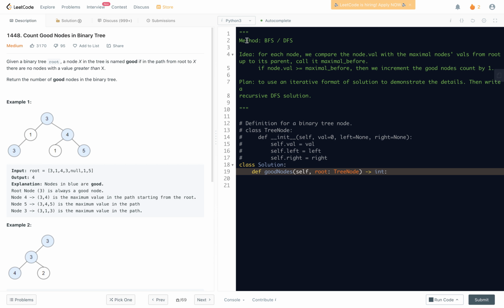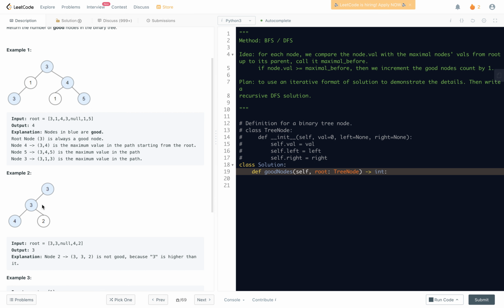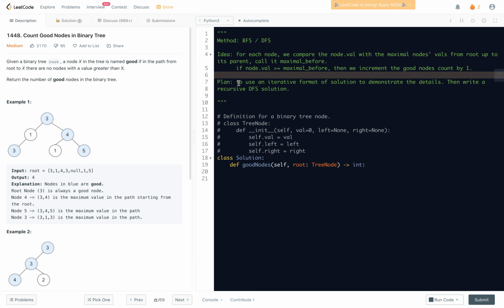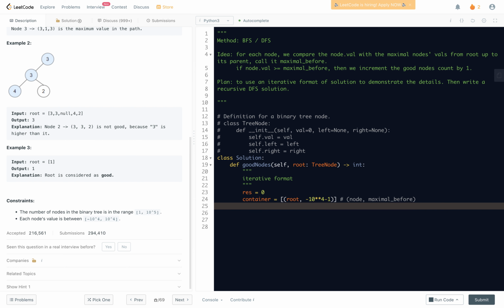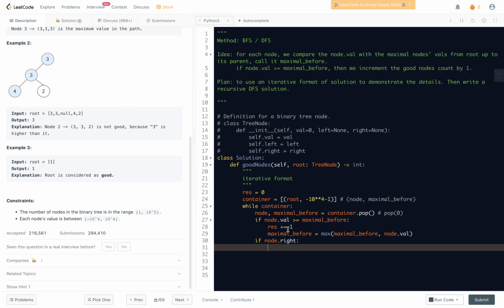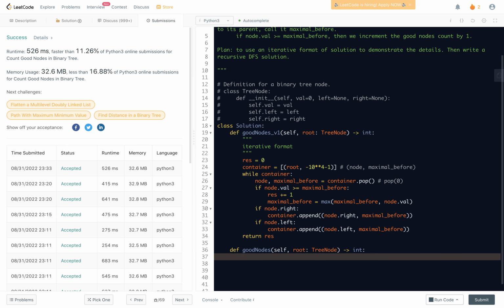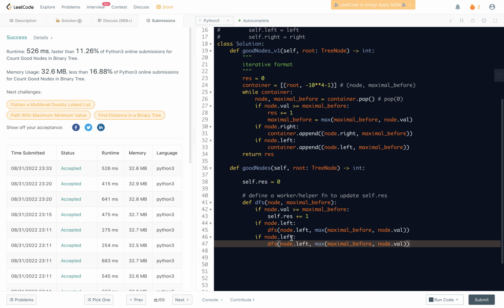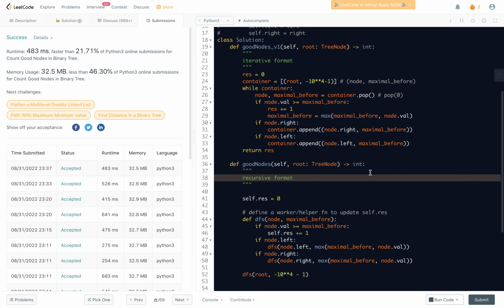Leetcode 1448. Count Good Nodes in Binary Tree - practices of traversals, iterative and recursive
Python solutions to Leetcode 1448. We practice traversal solutions to this problem: both BFS and DFS, in iterative format and recursive format.